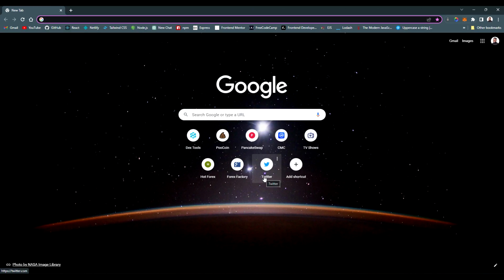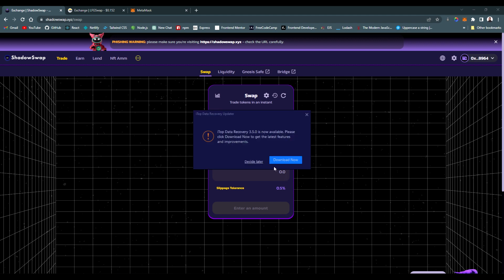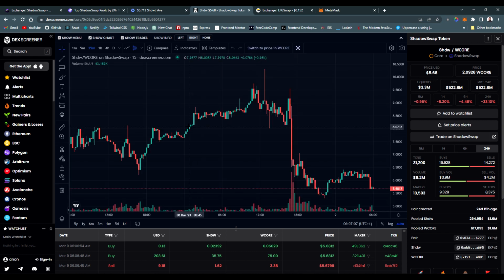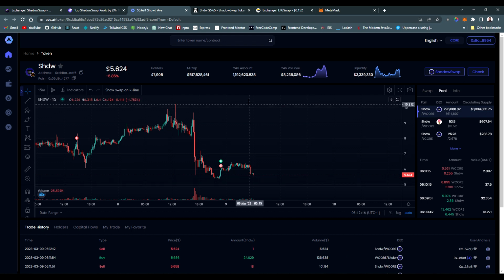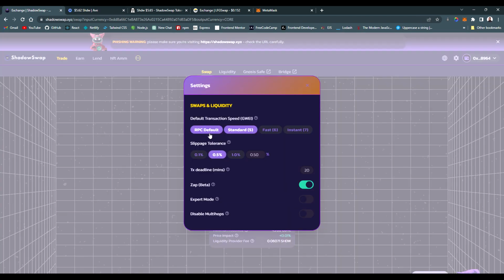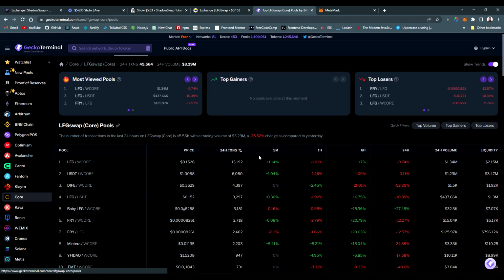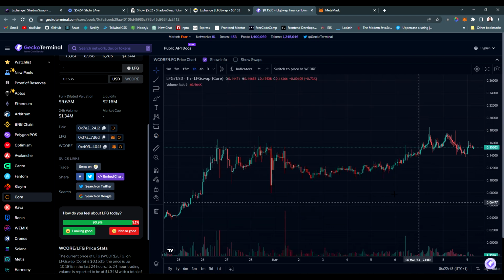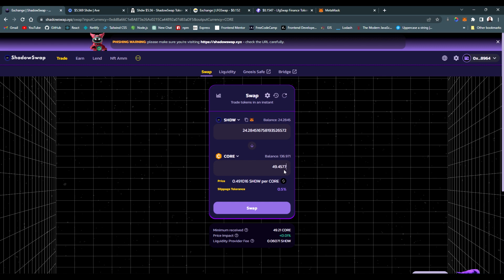Trading on ShadowSwap, LFGSwap and other Dex on CORE Network